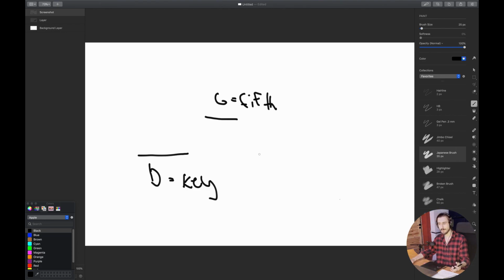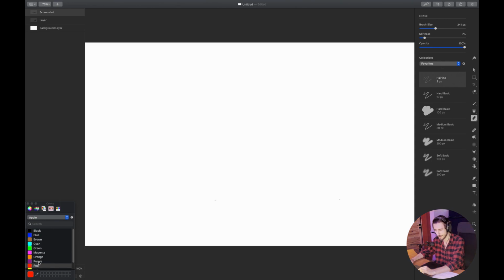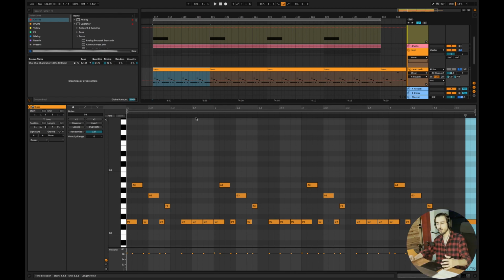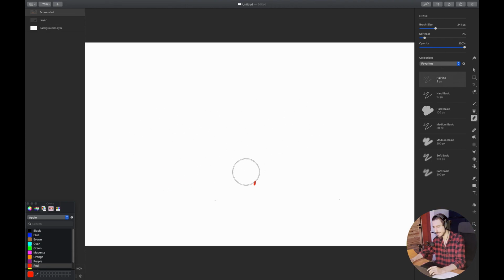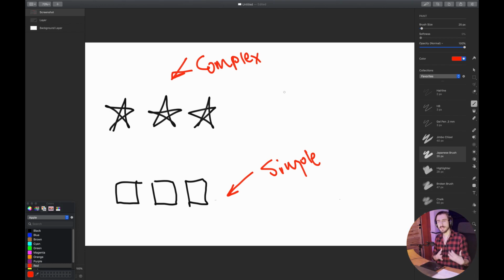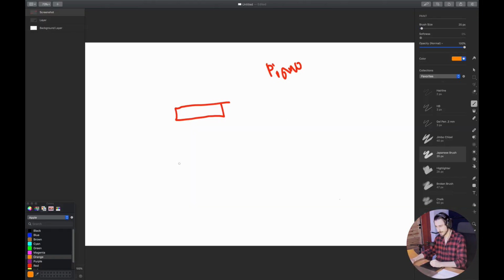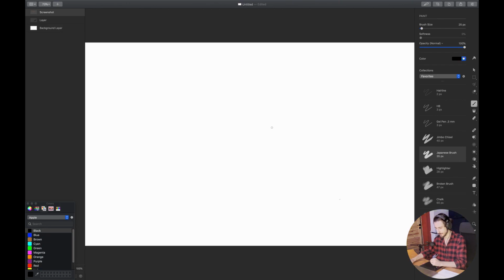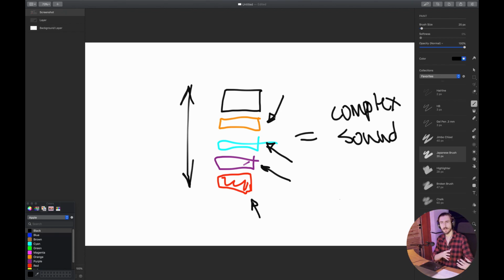ANJUNADEEP MELODIC HOUSE TUTORIAL | MUSIC PRODUCTION FOR BEGINNERS 2021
Want to learn how to make music like Anjunadeep? Make sure to watch this Anjunadeep melodic house tutorial and I'll teach you how! :)

This is a part of my music production for beginners series, so if you want to learn how to make music fast make sure to watch the full playlist

We are continuing with Anjunadeep tutorials on my channel because you guys like it a lot and it seems to perform very well.

In this Anjunadeep melodic house tutorial, I will teach you guys everything you need to know to create a good idea for your melodic house & melodic techno track.

As usual, we will start with the bassline. I will teach you some bass sound design and how to make a bass for your melodic house track. We will also take a look at the bass notes because in this track the chord progression is a bit unusual and interesting.

After that you will learn how to make Anjunadeep style chords. You will learn how to make your chords sound better and a couple of useful music theory techniques that will help you to as well. If  you haven't watched my video about Anjunadeep chords, make sure to check it out too:

The next step is the melody. I will teach you how to make melodies for your melodic house and melodic techno. I will also show you the most common beginner mistakes to avoid when writing anjunadeep style melodies.

And finally, I will teach you how to program melodic techno drums. You will also learn how to layer your drums so they sound professional and powerful.

I hope you guys like this anjundeep melodic house tutorial and if you learned something new please subscribe to the channel, hit the notification bell, like this video and leave a comment below, this will help a lot! :)